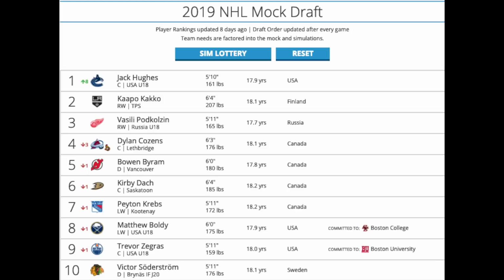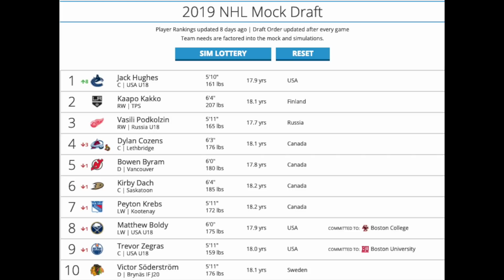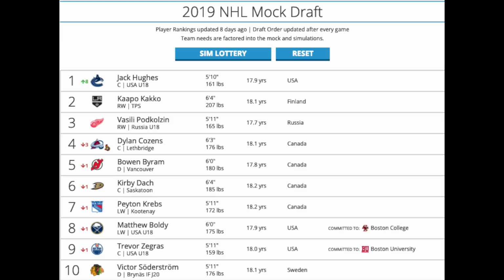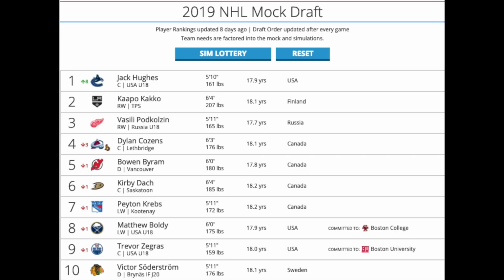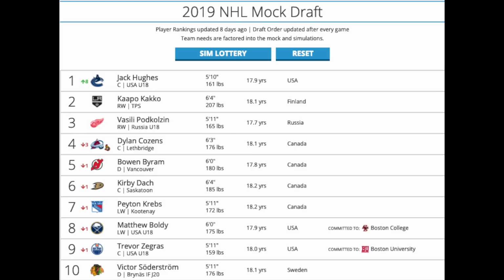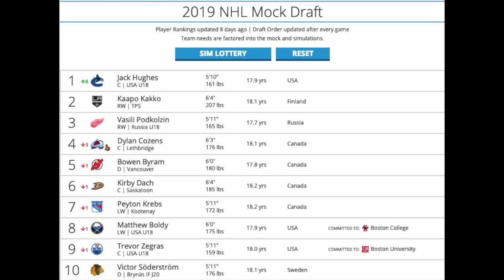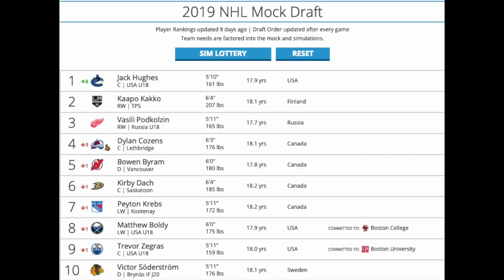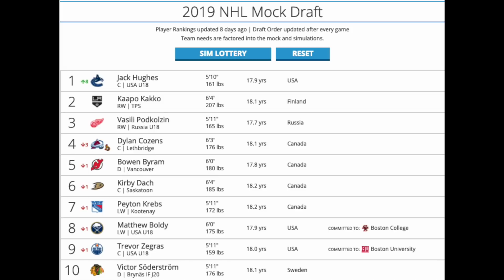2019 NHL Draft Lottery Simulator + Mock Draft (Part 2)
2019 NHL Draft Lottery Simulator + Mock Draft (Part 2)
Who will be lucky enough to get Jack Hughes or Kappo Kakko?  This video is a 2019 NHL Draft Lottery simulation and 2019 NHL Mock Draft for the 2019 NHL Draft Prospects. This is part 2 as we previously completed this with a different simulation.